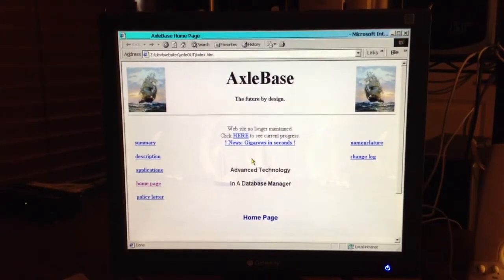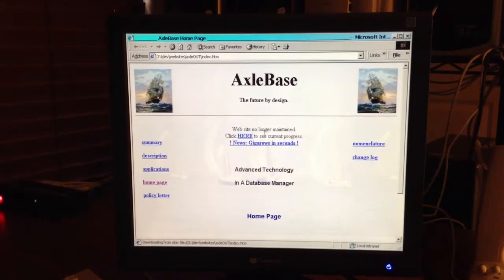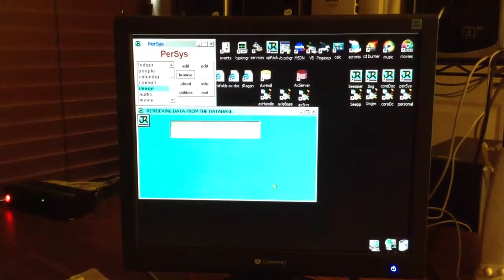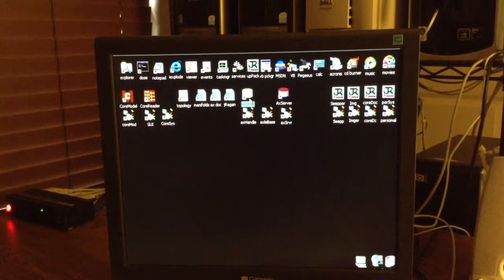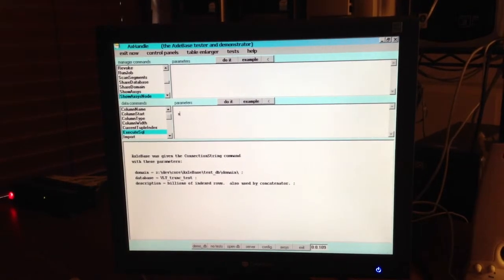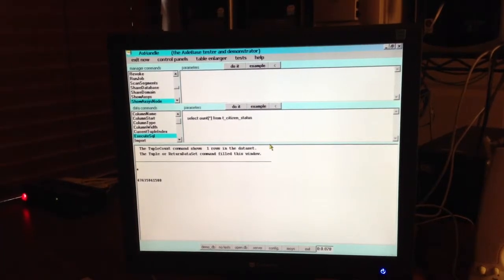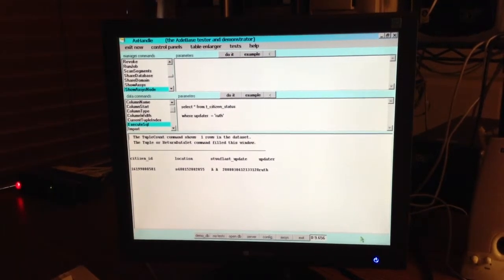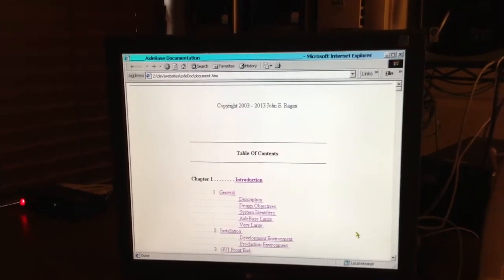Dec 22, 2013